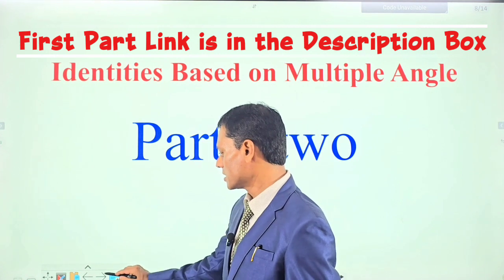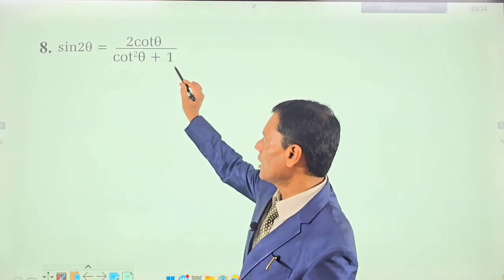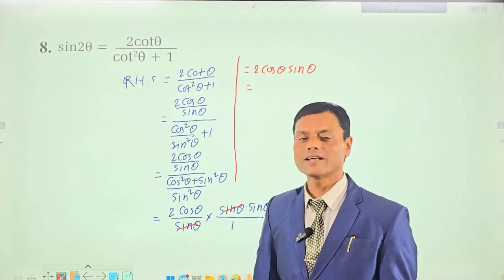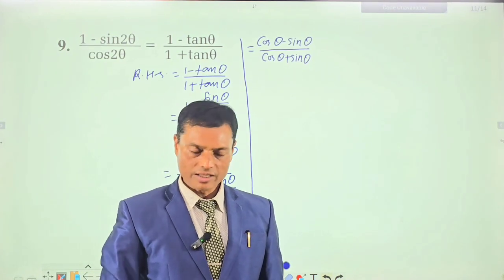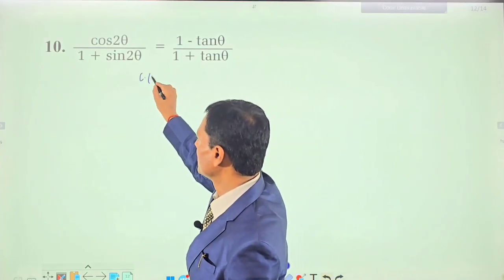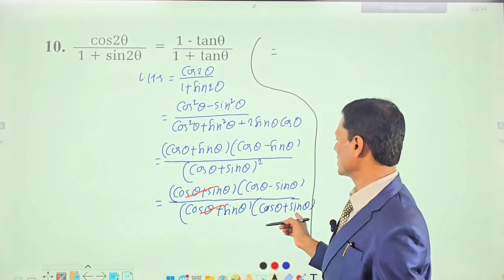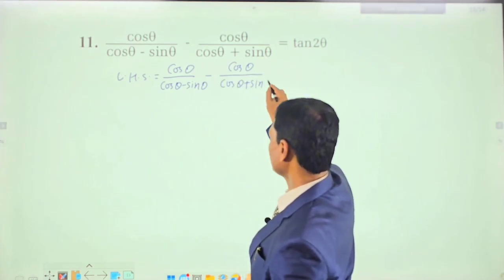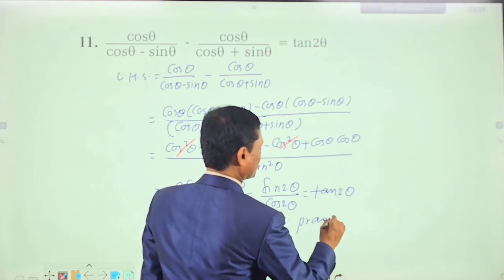Trigonometric Identities Based On Multiple angles |Part 2 || Sk Thakur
📘 Identities Based on Multiple Angles – Part 2 | Trigonometry for Class 8, 9 & 10 ✅

Welcome to Part 2 of our Trigonometry series on Multiple Angle Identities. In this session, we go deeper into the topic with more identities, important questions, and smart methods to solve them easily.

✅ What’s covered in this video:

Revision of sin(2θ), cos(2θ), tan(2θ)

Introduction to sin(3θ), cos(3θ) and their identities

How to use these formulas in questions

Simple explanations made for school students

🎯 Best for:

Students of Class 8, 9, 10

NEB / SEE / CBSE board exams

Anyone who wants crystal-clear concept of trigonometric identities

🧠 Let’s make trigonometry fun and super easy together. Watch the video till the end!